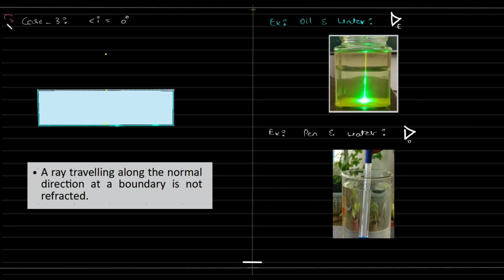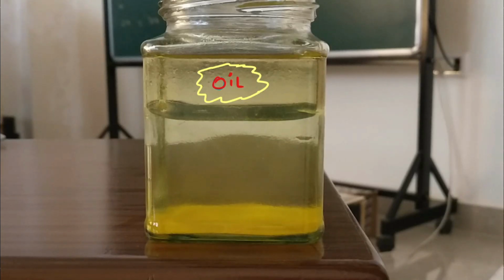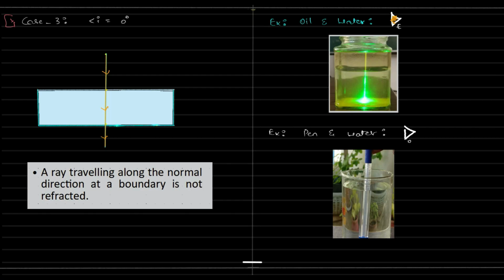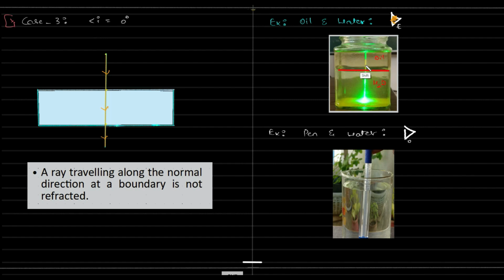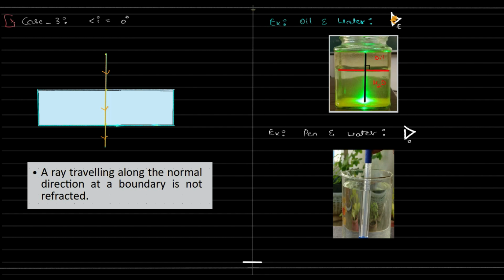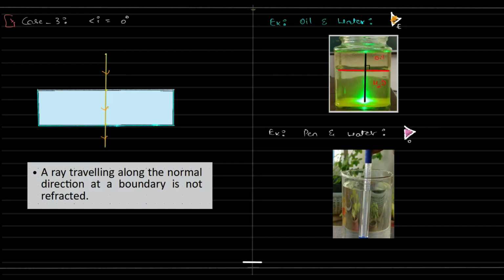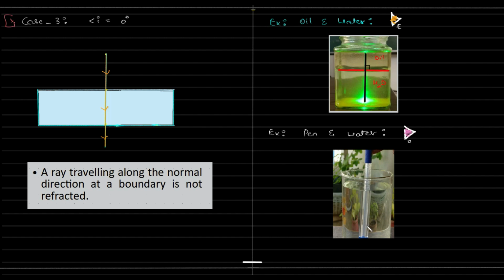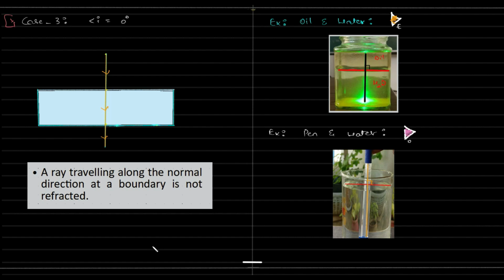10 05 A 4 Case i = 0 E